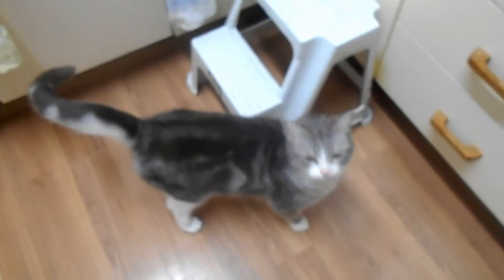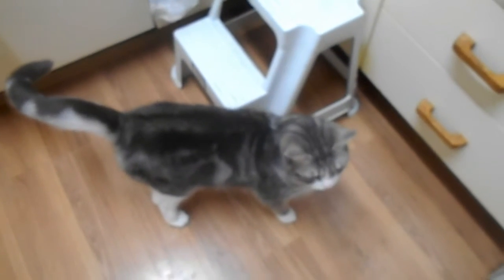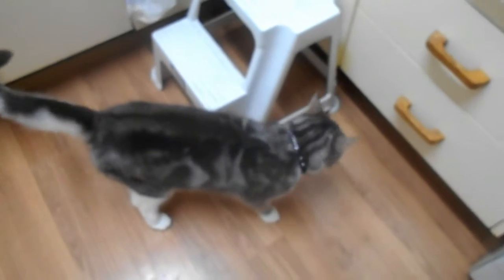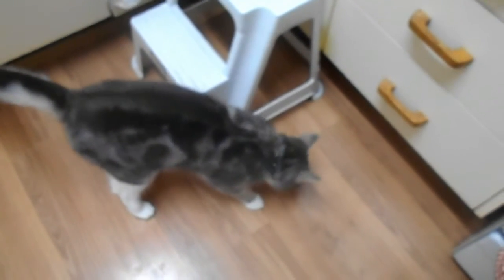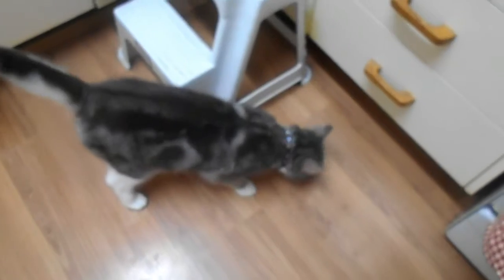Strangie and Zara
We have here some hungry hungry kitters. I love them so much. Strangie's meow always gets me. What do you think of them?